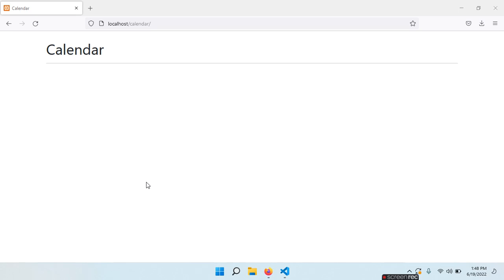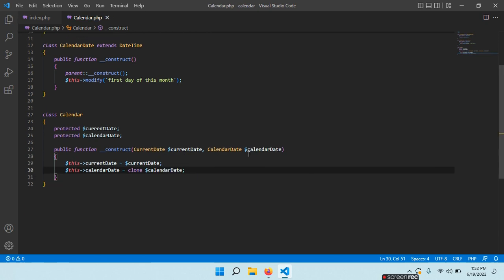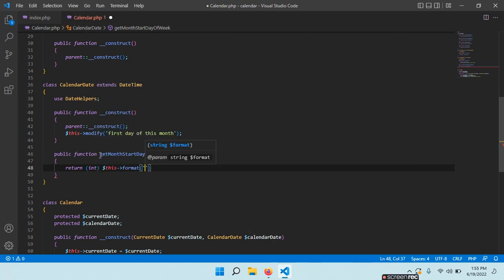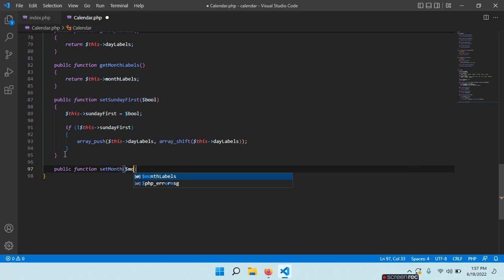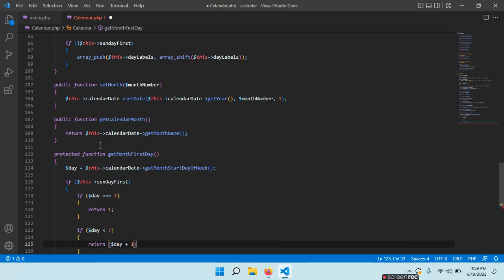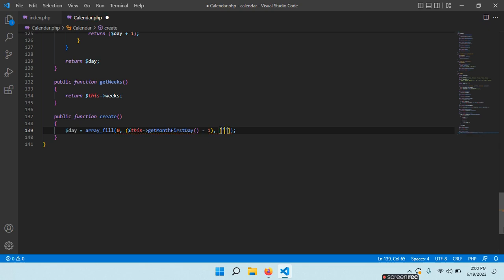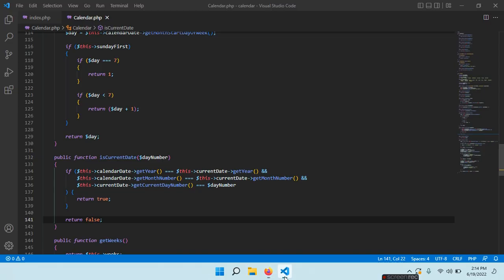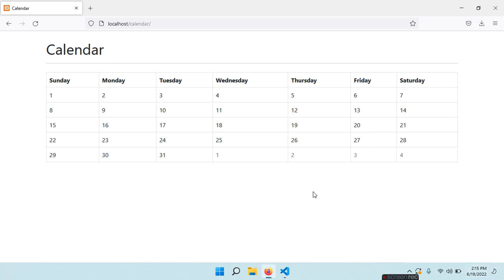Create a Calendar in PHP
In this video I am creating a calendar in PHP using the DateTime class and the DateTimeImmutable class. This calendar is fully functional and is able to show the days of the previous/next month in order to have a fully view of the calendar page.